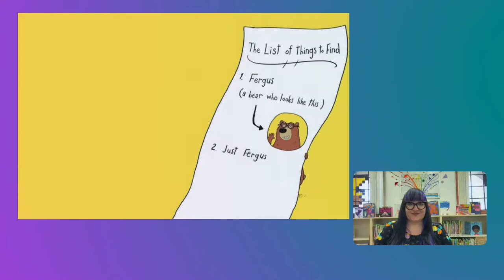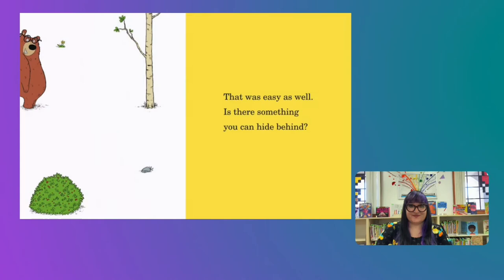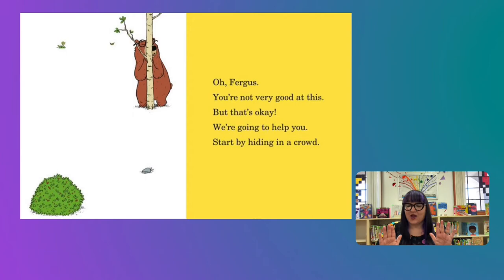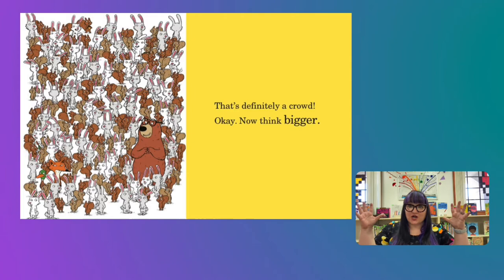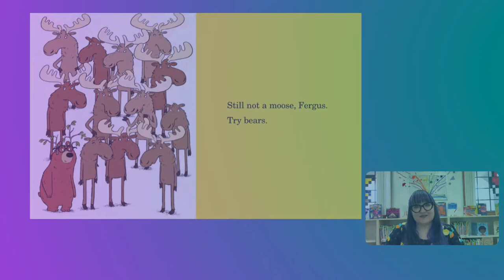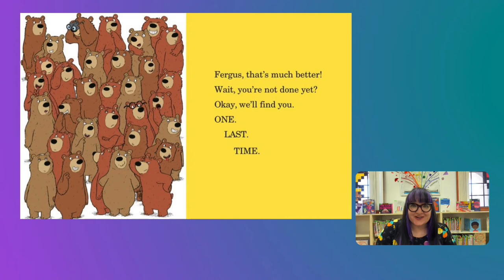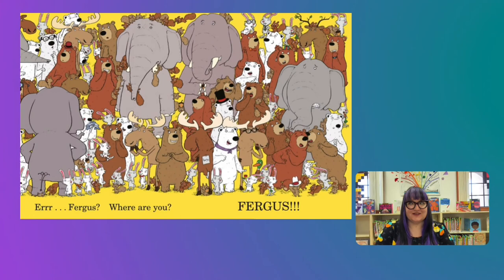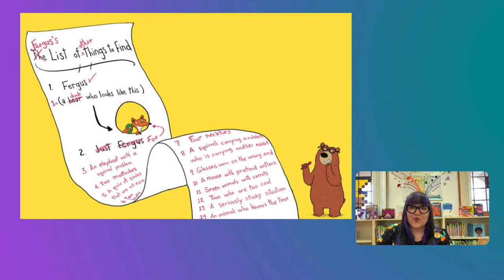Find Fergus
Join Miss Courtney for a reading of "Find Fergus", written and illustrated by Mike Boldt. Follow Fergus as he tries to play hide-and-seek behind all the things, like a too thin tree or with a crowd of bunnies.